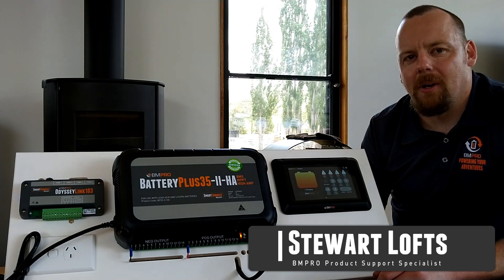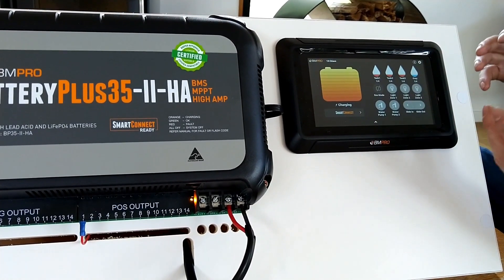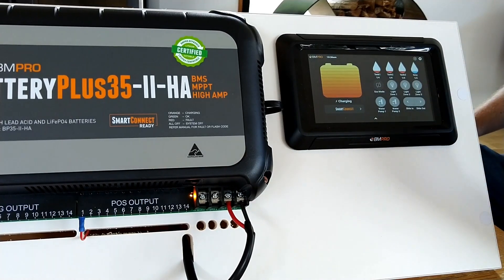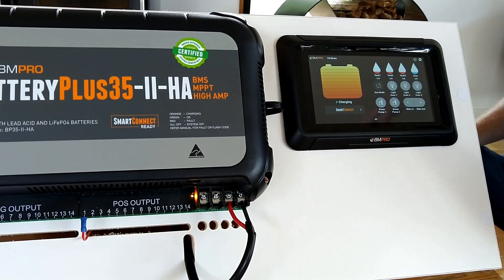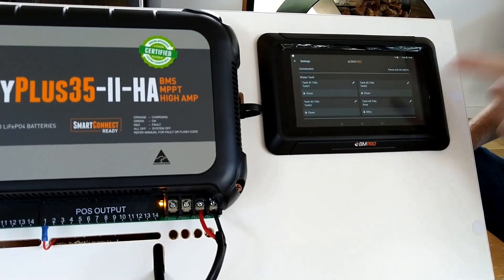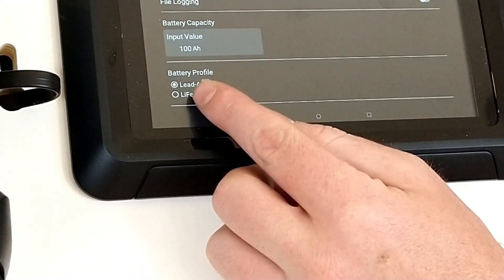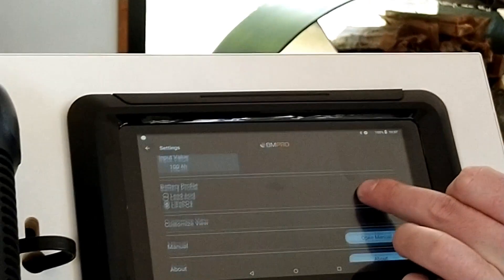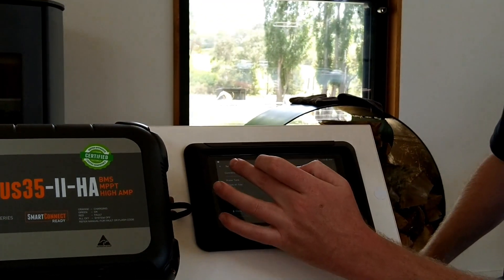How To Set The System For Lithium Batteries (Odyssey TechTip 15)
Have you installed a Lithium battery together with your BatteryPlus35-II-HA unit? Ensure the correct battery chemistry is set up in the system via the Odyssey screen.